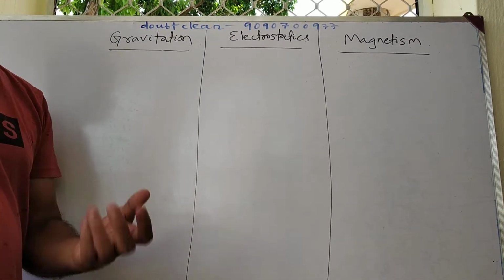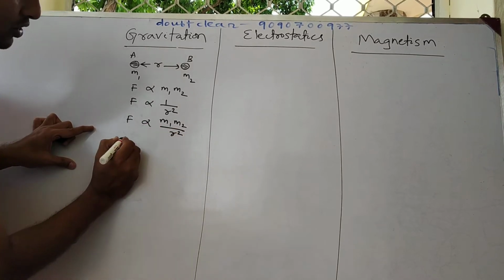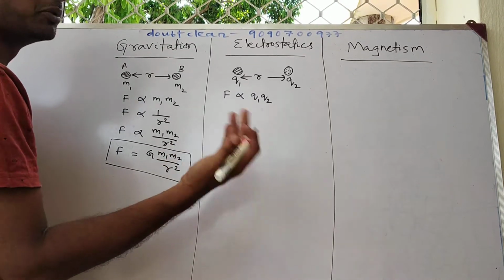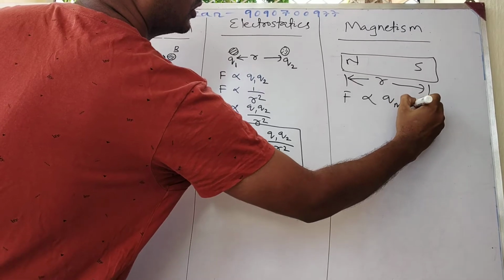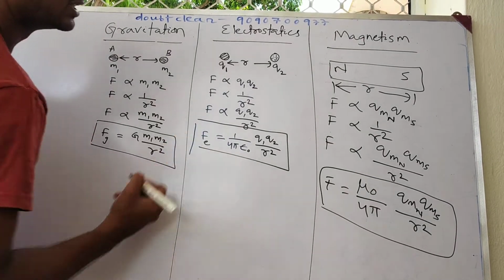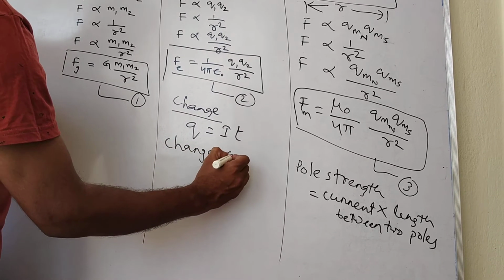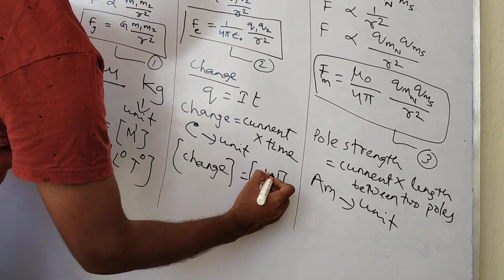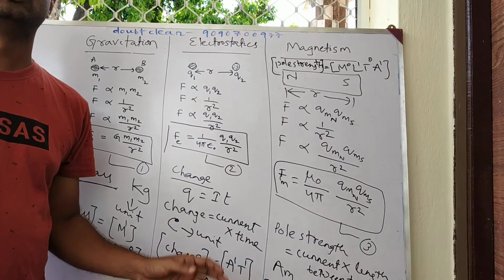Gravitation-Electrostatic-Magnetism_1(JEE, NEET, CBSE, ICSE, CHSE)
PHYSICS for IIT-JEE and NEET